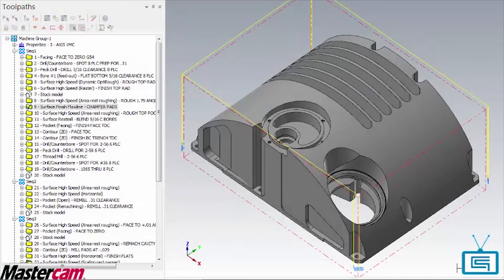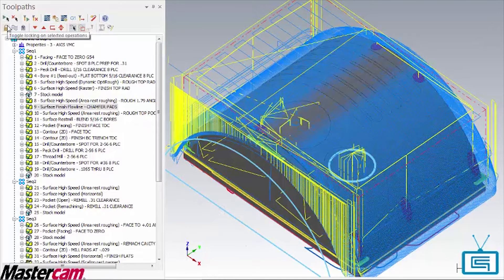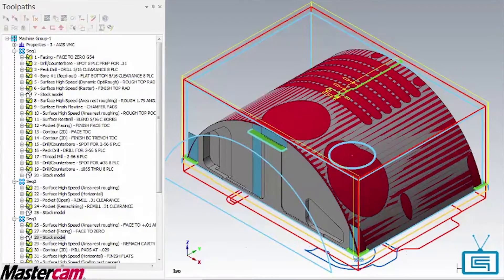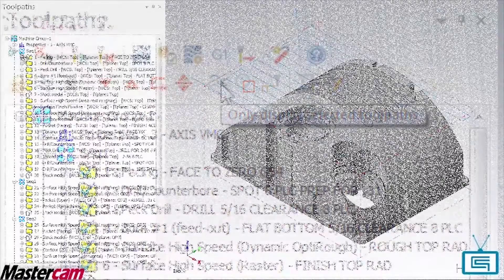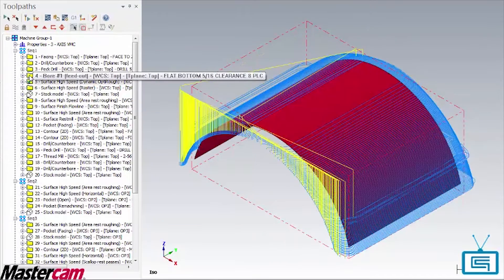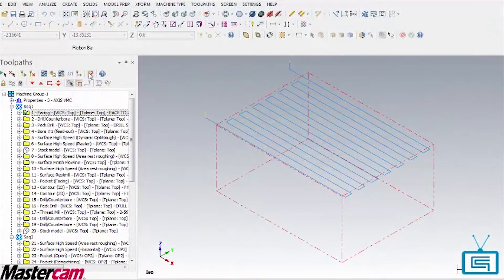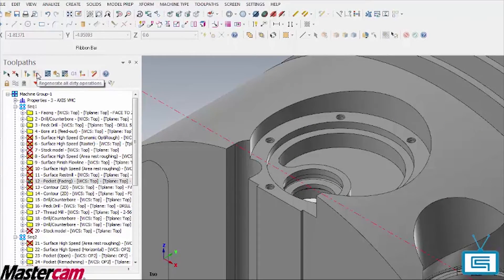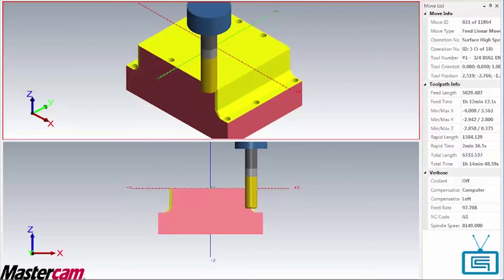Cimquest 2 Minute Tuesday - Isolating Operations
Learn how to identify and isolate operations in today's Mastercam episode.